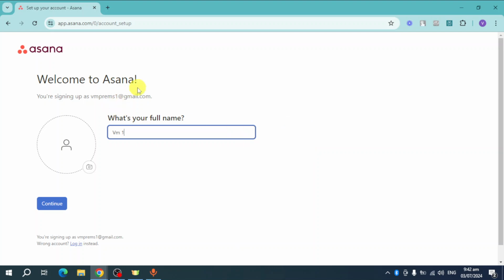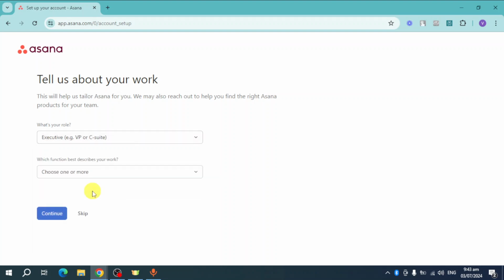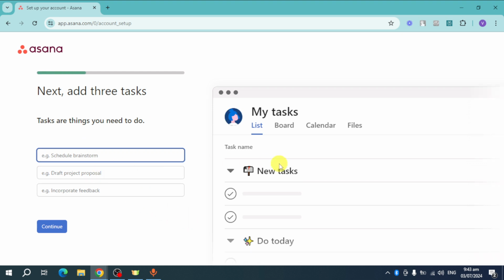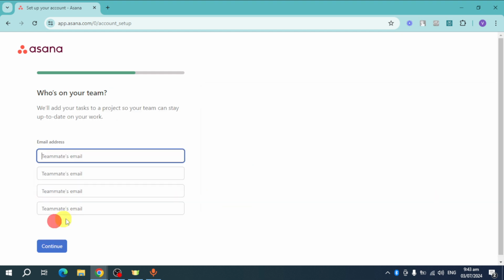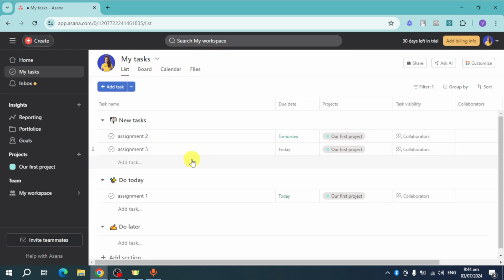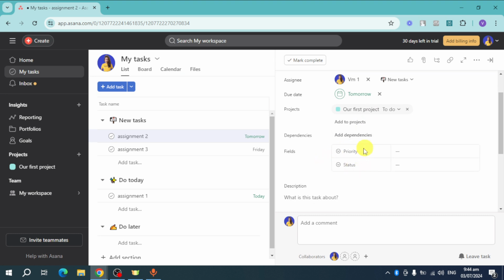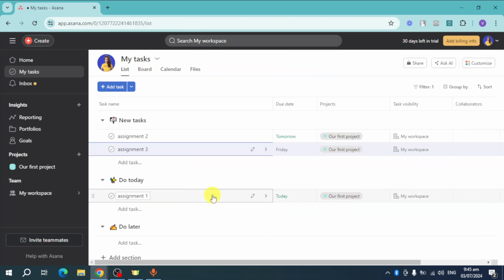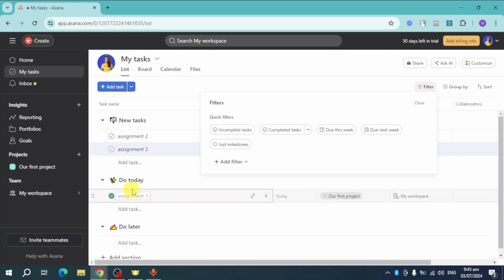How to Use Asana for Task Management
In this educational video, we will walk you through how to use Asana for task management. Asana is a powerful tool that can help you stay organized and on top of your tasks. Watch this video to learn how to maximize your productivity with Asana.